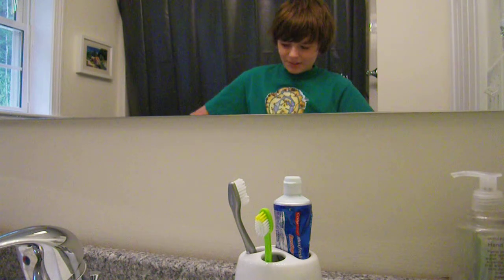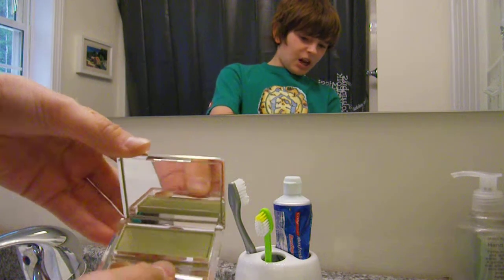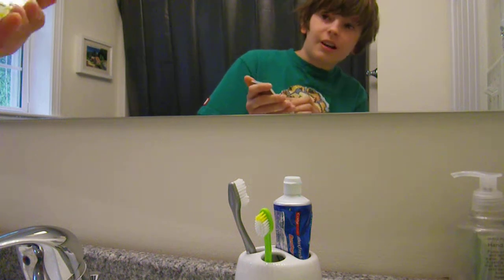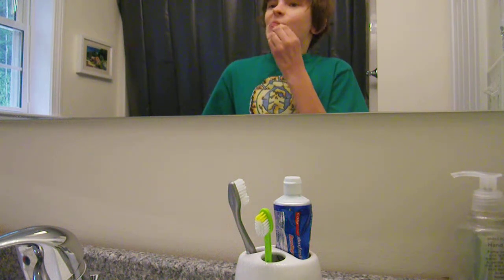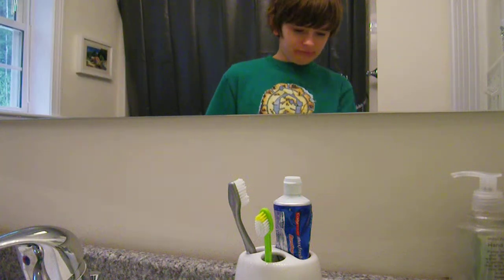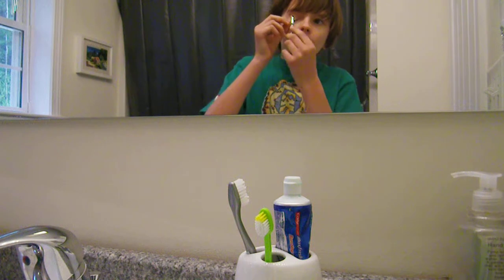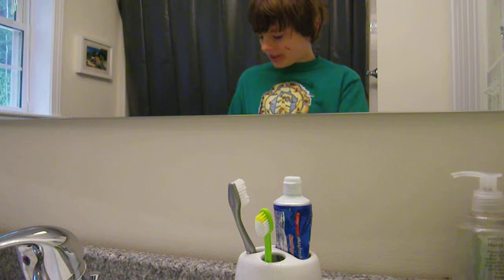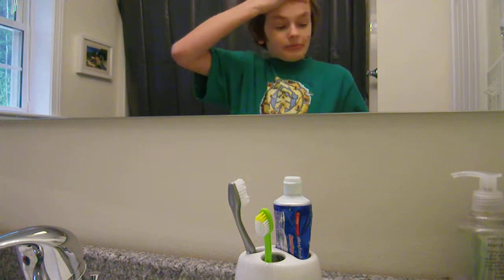Makeup Tutorial: "Natural Look"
There arent enough makeup tutorial spoofs. So I brought you one.